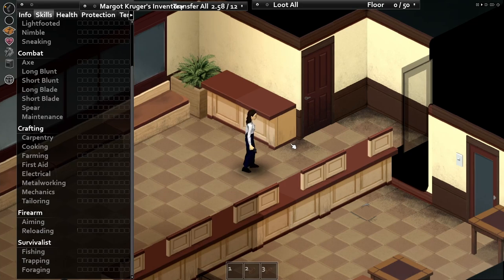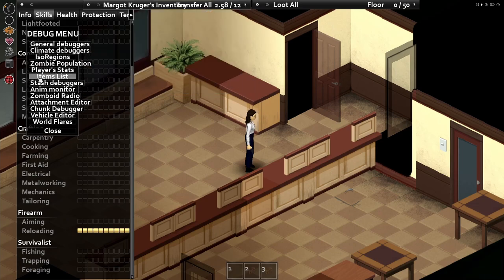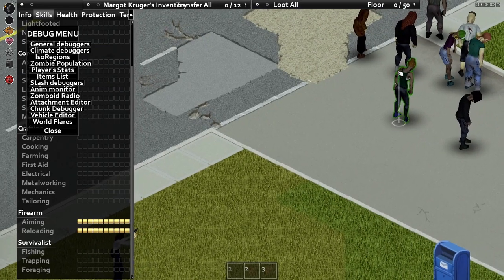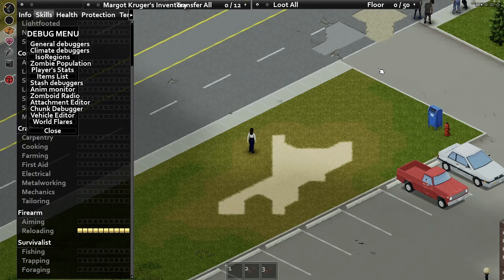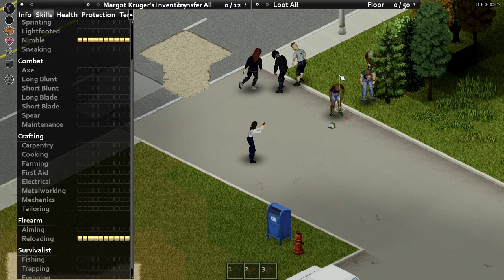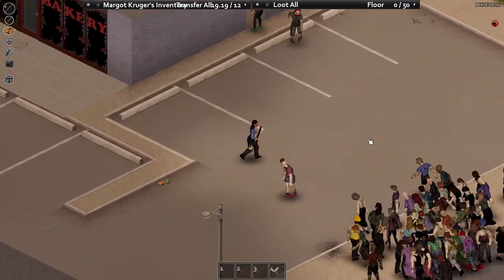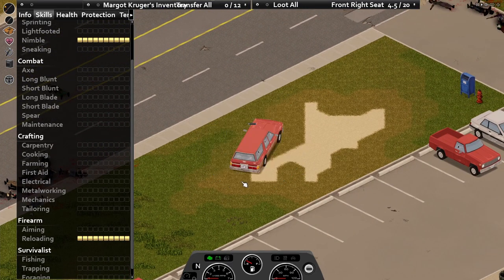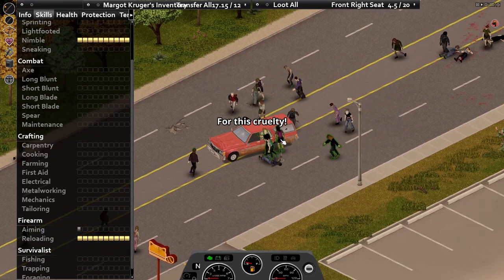Aiming & Reloading Explained | Project Zomboid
Just some knowledge about the aiming and reloading skills. As well as some tips to training them up and when they are good.